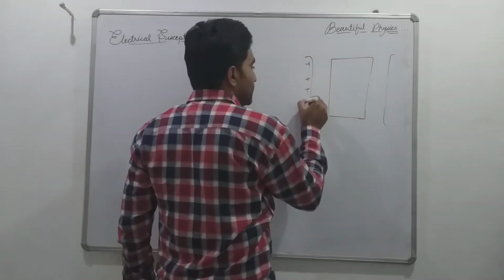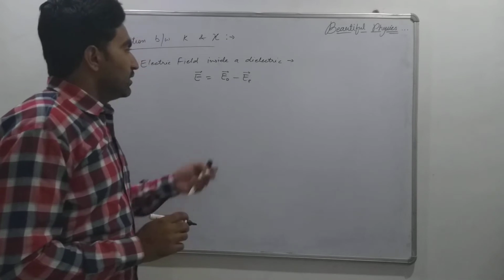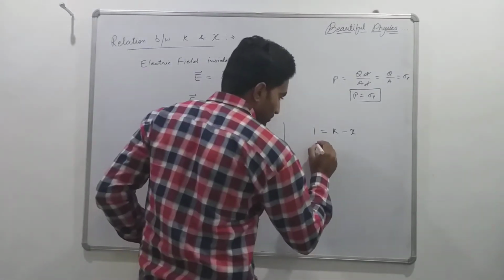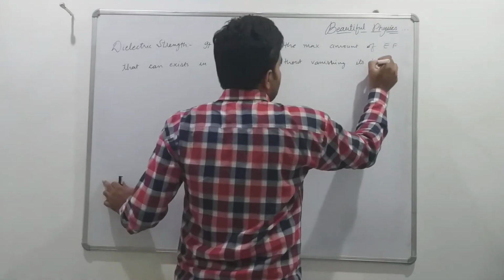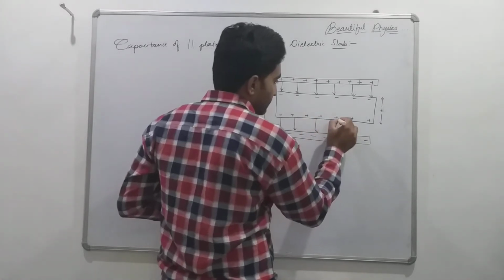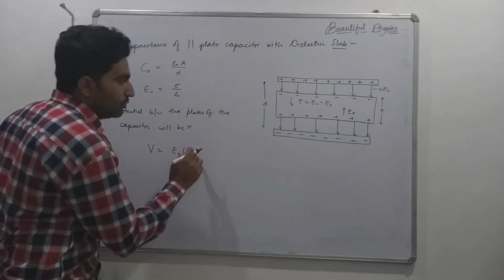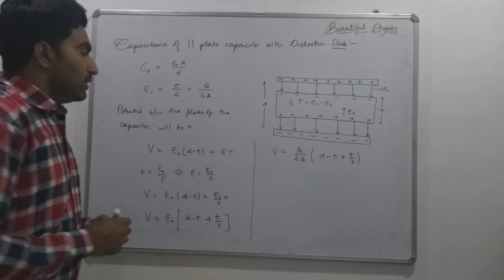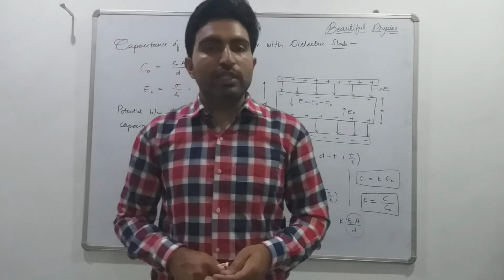Electrical susceptibility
In this video we will discuss about Electrical susceptibility, dielectric strength and capacitance of capacitor with dielectric slab.